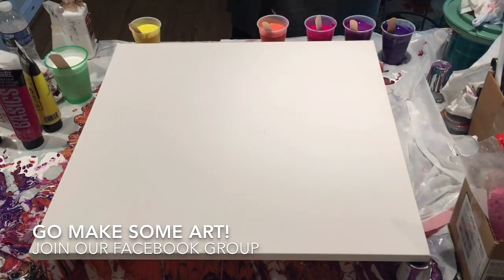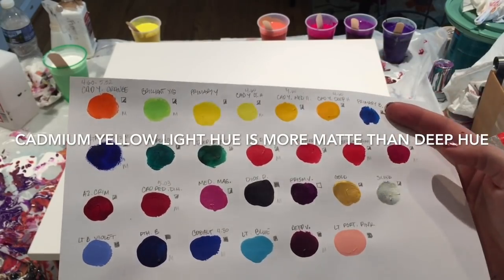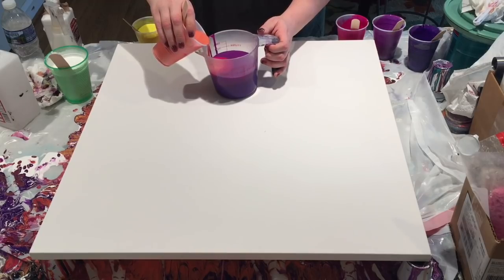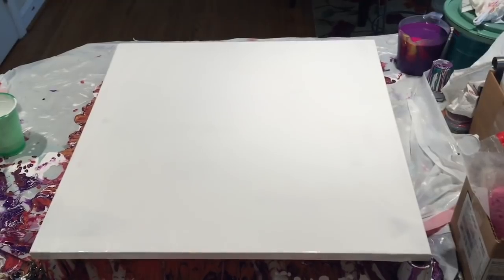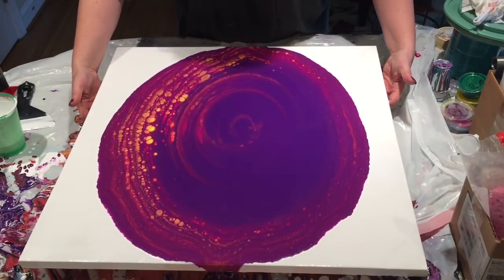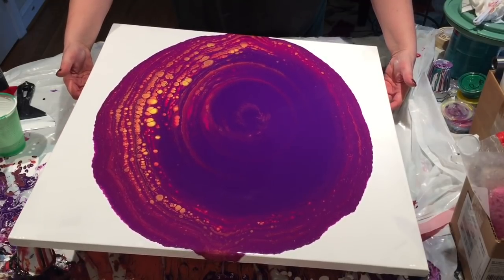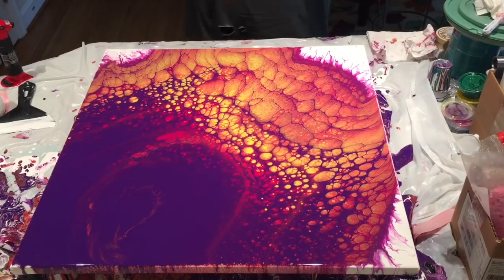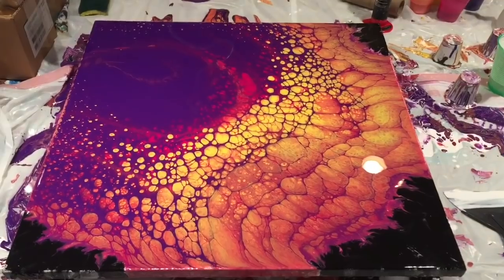(20) Acrylic Pour - Huge Cells with No Silicone on Large Canvas - I'm Closing in on a Theory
I am able to consistently get the same effect when using the same paints.  The magenta and yellow will show up in cells every time.  Especially the yellow, and whatever color I mix it with.
This was a 24x24 in Canvas. Paints are mixed to a VERY thin consistency. 1 Paint: 2 Floetrol thinned to consistency with a 90% water +10% floetrol mixture.  Basecoat is Artist's Loft white and Floetrol. Colors are Dioxazine Purple, Prism Violet, Quinacridone Magenta and Cadmium Yellow Light Hue.  I believe the Cadmium Yellow Light Hue is more cell reactive than the medium or deep hues.